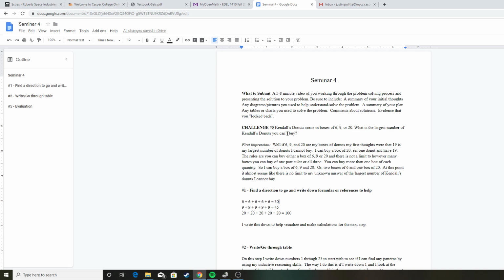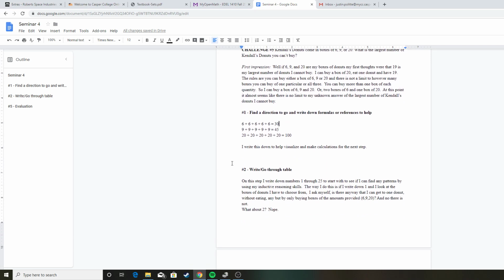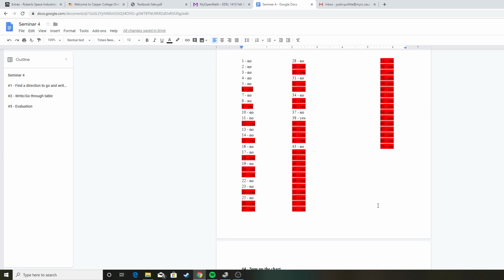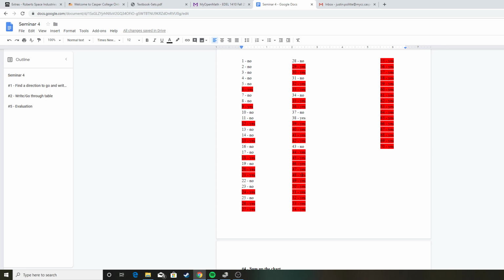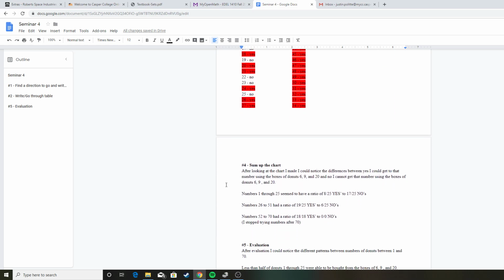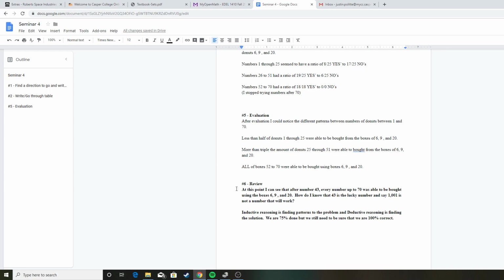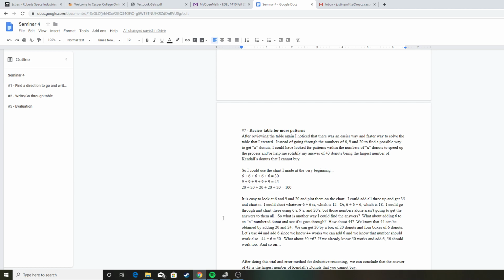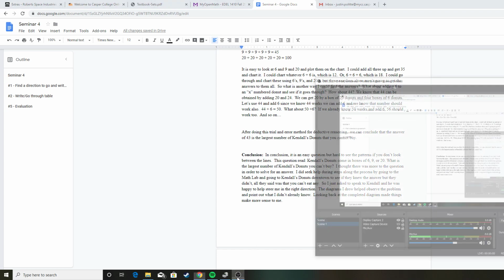Seminar 4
Math 1100 - Question #5 Seminar 4